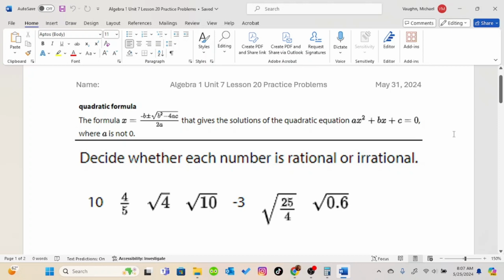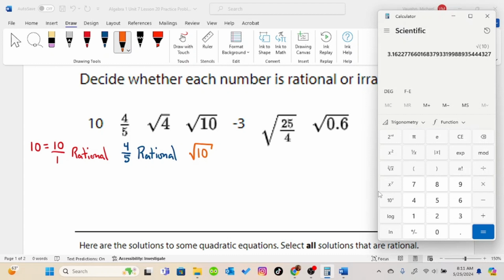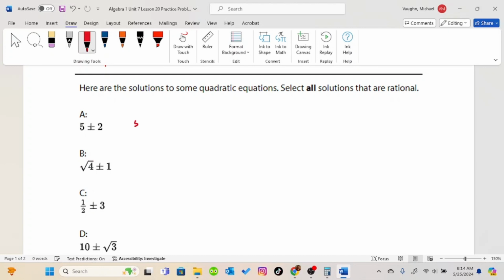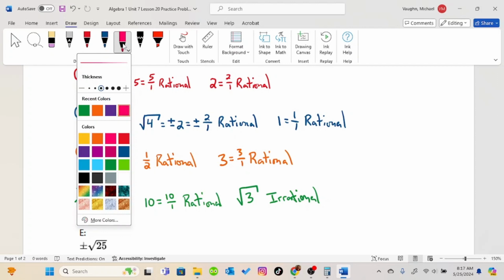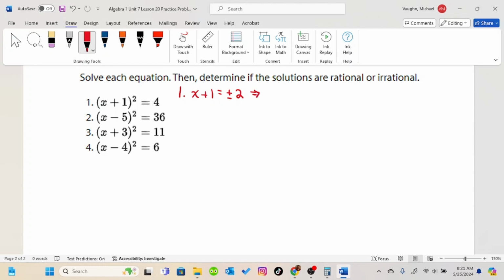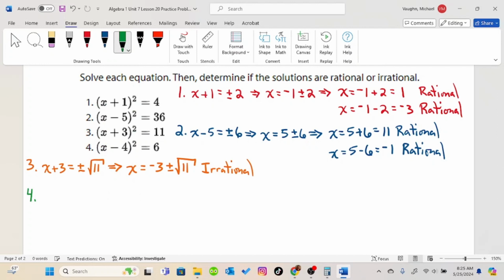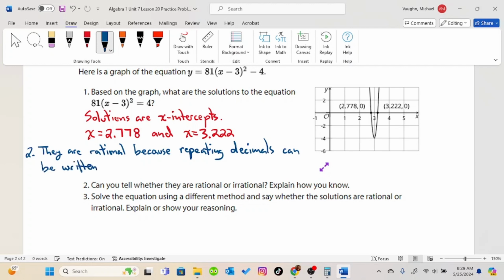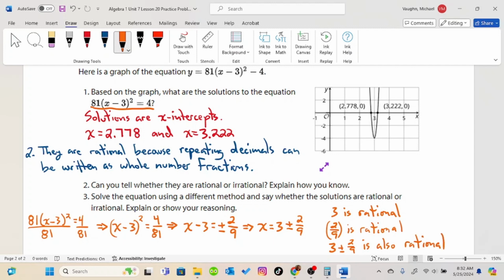Algebra 1 Unit 7 Lesson 20 Practice Problems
I can explain why adding a rational number and an irrational number produces an irrational number.
I can explain why multiplying a rational number (except 0) and an irrational number produces an irrational number.
I can explain why sums or products of two rational numbers are rational.